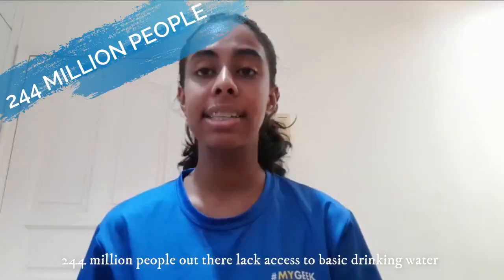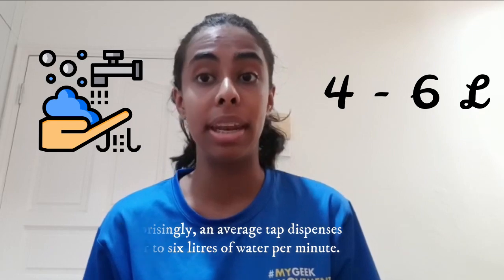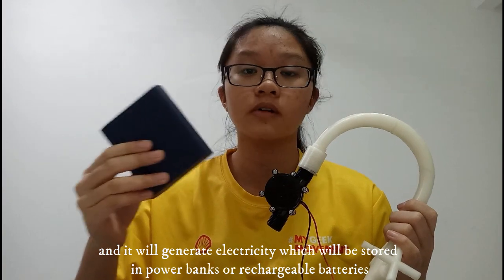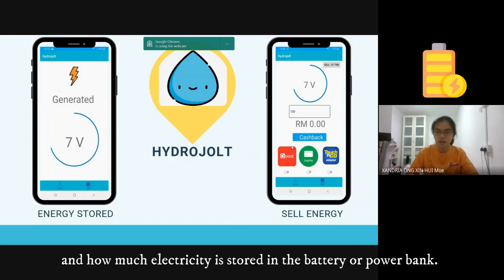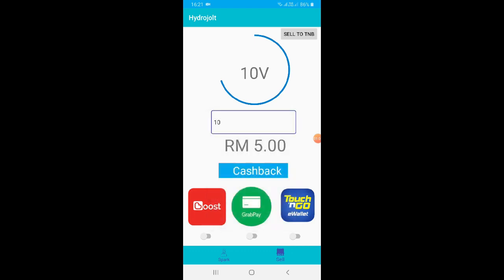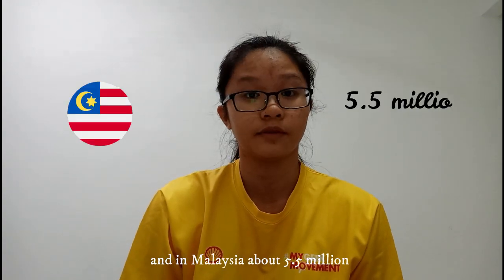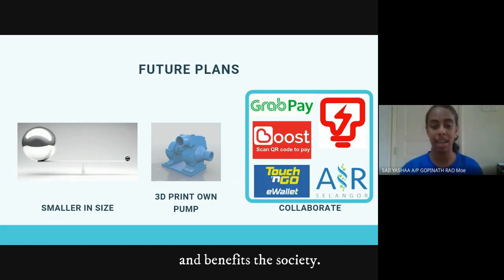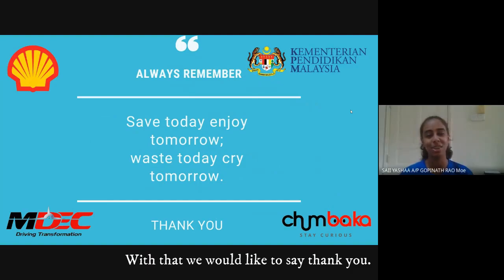Shell STEM MyGeekMovement: Hydrojolt by Infini3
Team Name: Infini3
School: SMK Aminuddin Baki, Kuala Lumpur
Project Description: A smart solution that combines water saving up to 50% and power generation capabilities.  Perfect for households, this solution also allows home owners to keep track on the amount of energy generated via a user-friendly mobile app.  HydroJolt, an infinite access to water and clean energy.